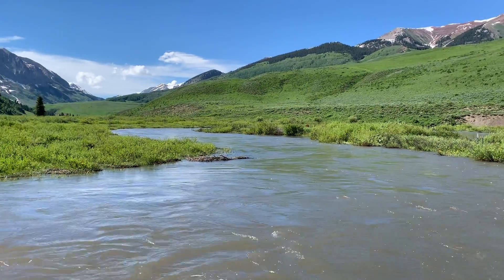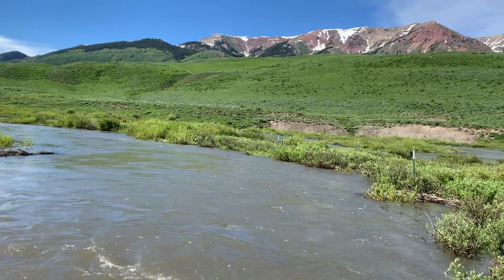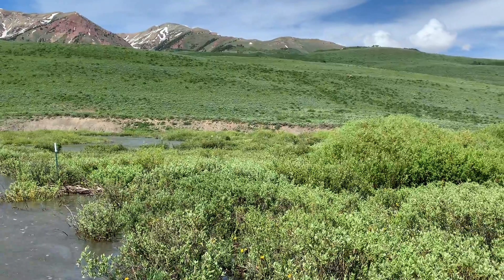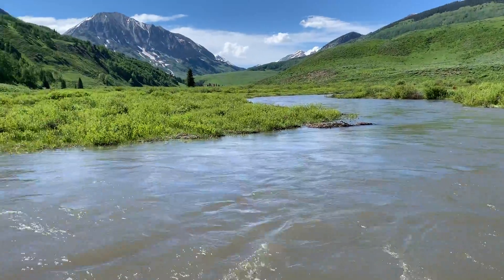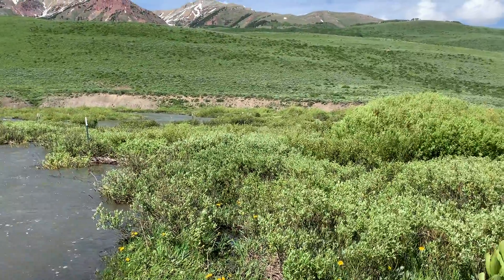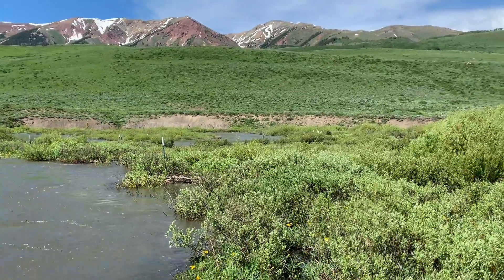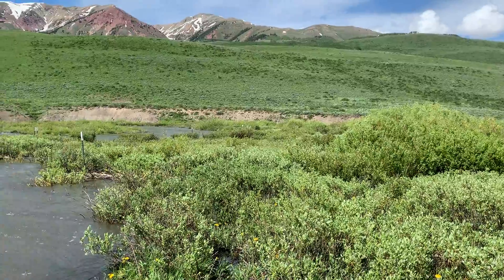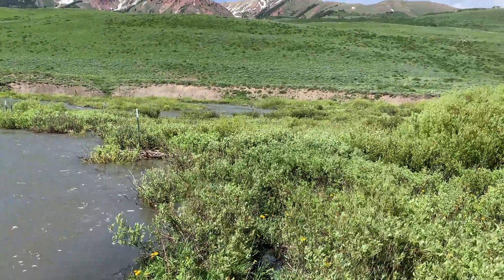East River Virtual Site Visit: July 1, 2019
This video offers a virtual site visit to the East River main stem in the vicinity of Meander A at near-peak discharge conditions on July 1, 2019.